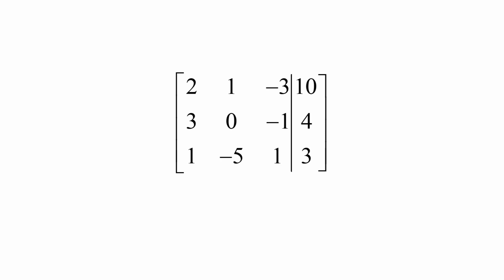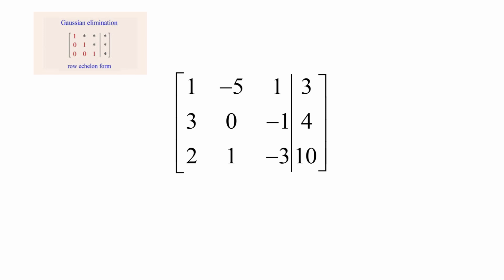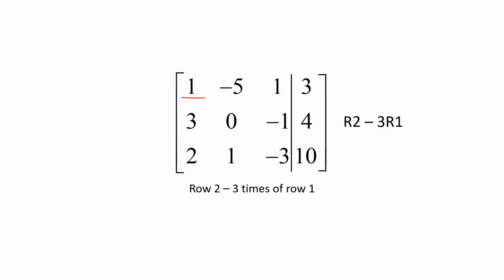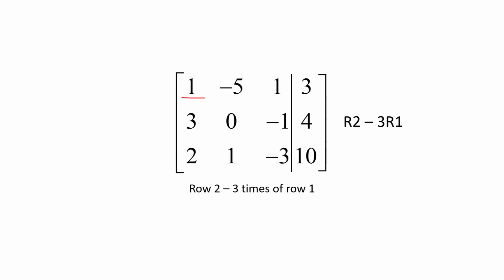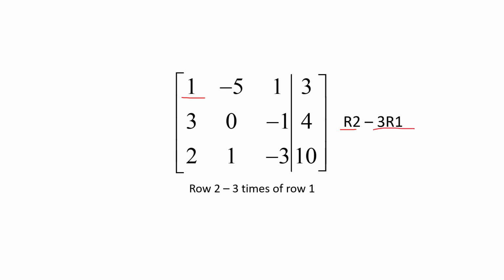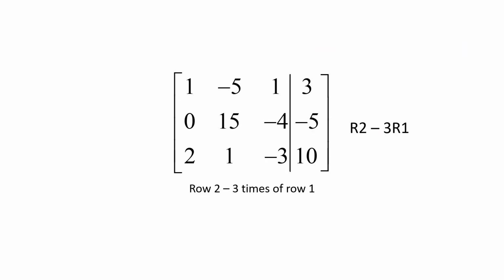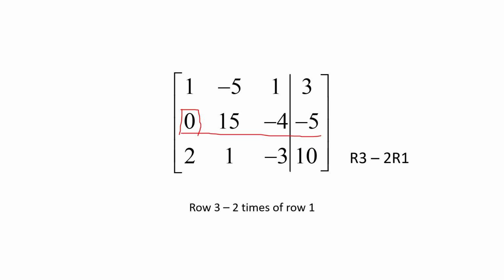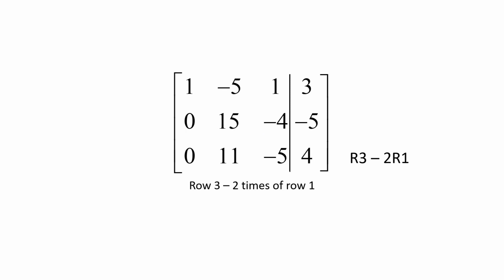Adding a Multiple of One row to Another